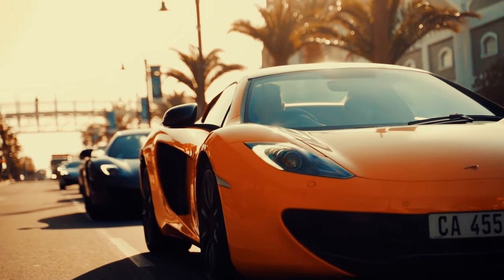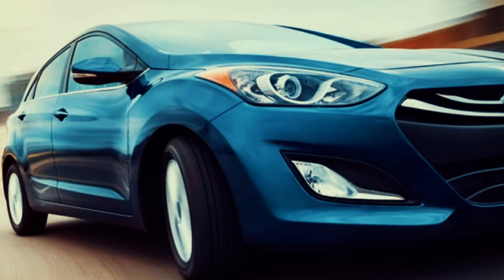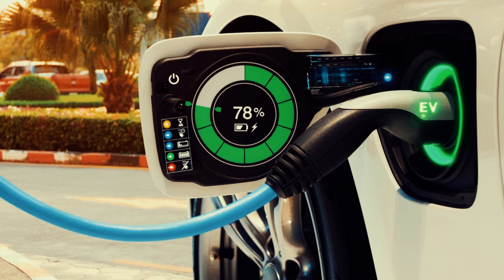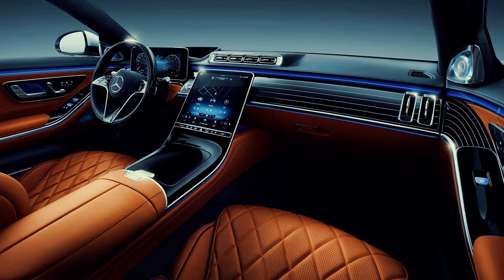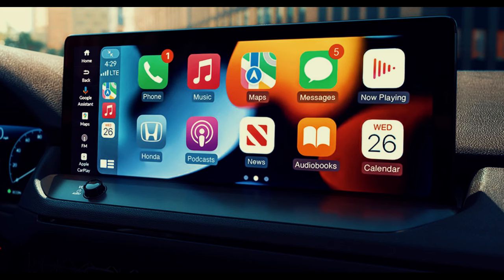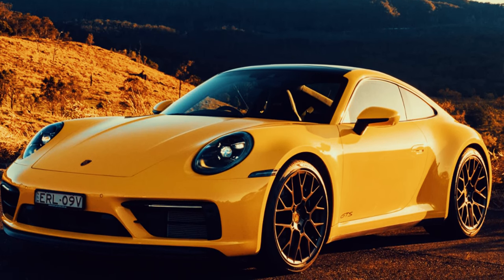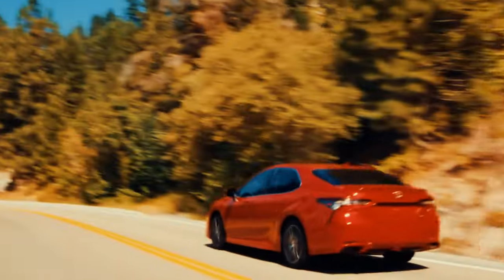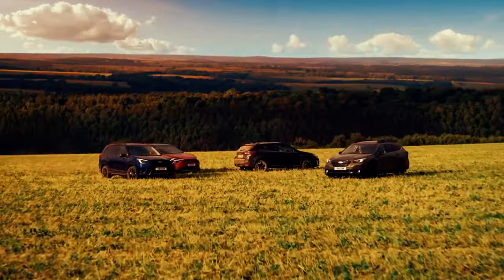Ultimate Car Unveiled: 7 Best Features for Everyone!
🚗 Discover the 7 best car features that come together to create the ultimate car for everyone! In this video, we explore the most innovative and essential features that make modern cars a joy to drive. Whether you're a tech enthusiast, a safety-conscious driver, or someone who loves luxury and comfort, these car features are designed to meet all your needs.

🔍 What you'll learn:
1. Advanced Safety Features - From collision avoidance to lane keeping assist.
2. State-of-the-Art Infotainment Systems - The latest in-car entertainment and connectivity.
3. Eco-Friendly Power-train - Eco-friendly features that save you money and protect the environment.
4. Comfort and Luxury - Plush interiors and advanced climate control.
5. Performance Enhancements – Powerful engine and advanced suspension system.
6. Affordability and Value – cars that represent value for money.
7. Versatility and Practicality – Flexible interiors and rugged design.

📺 Watch now and see how these features transform your driving experience into something extraordinary. Whether you're looking to buy a new car or simply love learning about automotive advancements, this video is for you!